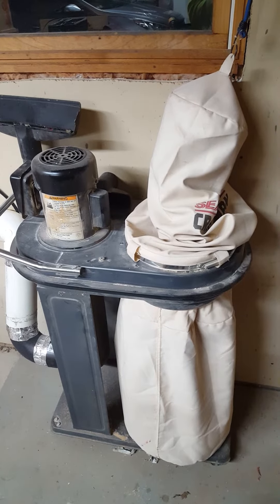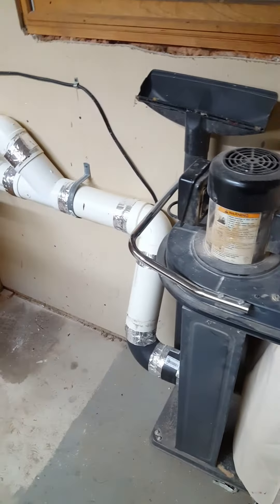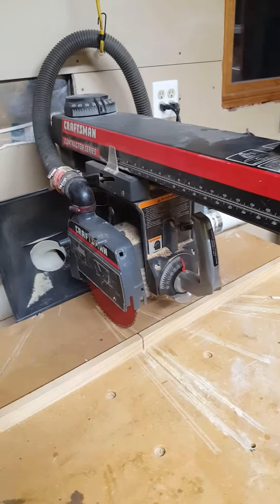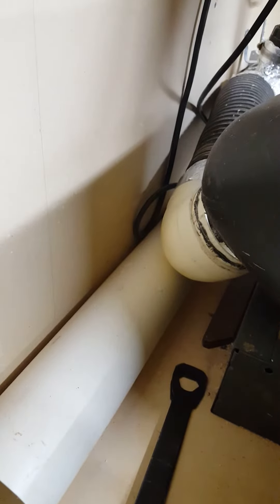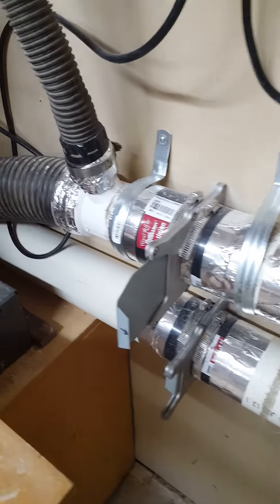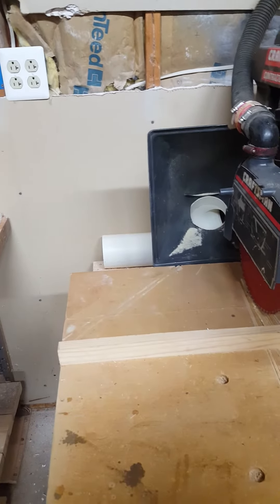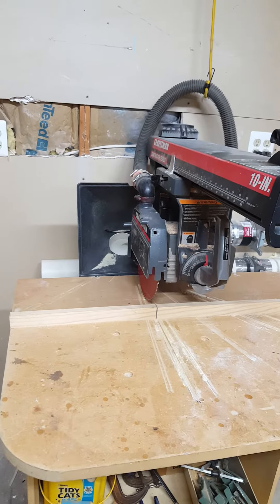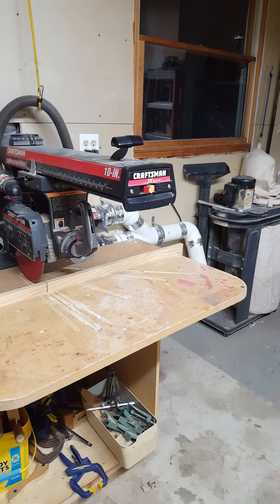New shop dust collection system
I decided to move my woodshop to the first floor. This one-car garage is smaller but handier with natural light.
I relocated the dust collection, using as much of the old system to use to plumb it into the new space.